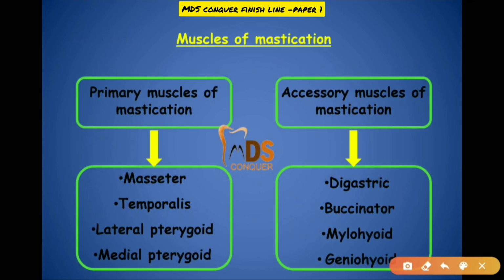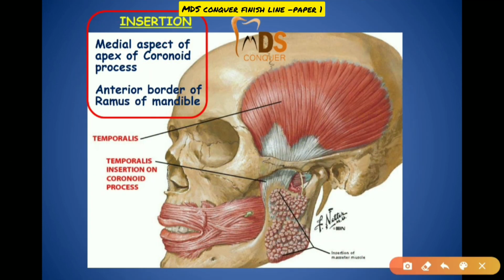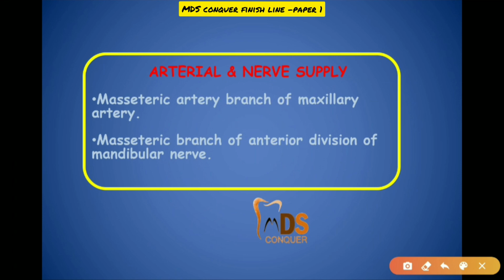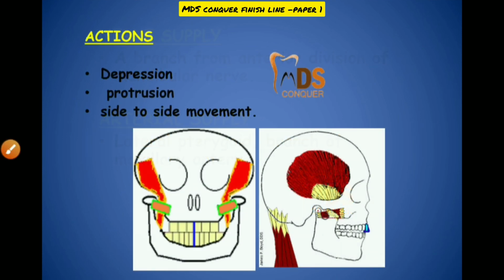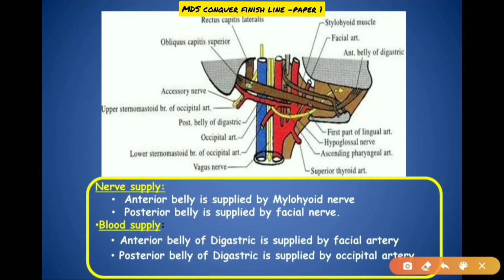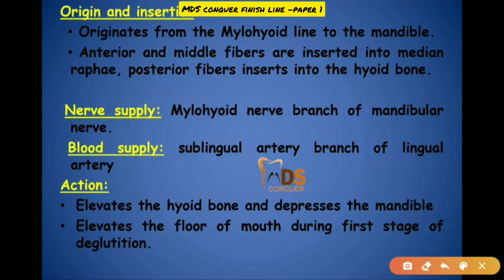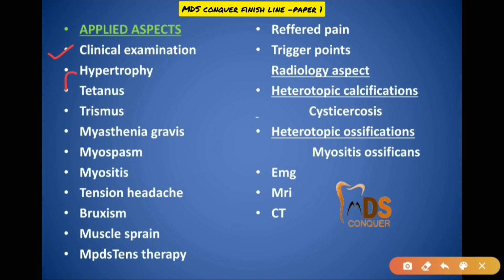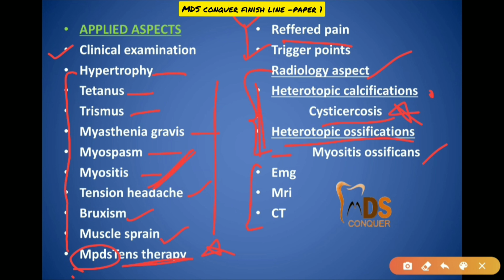Muscles of mastication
MDS CONQUER FINISH LINE